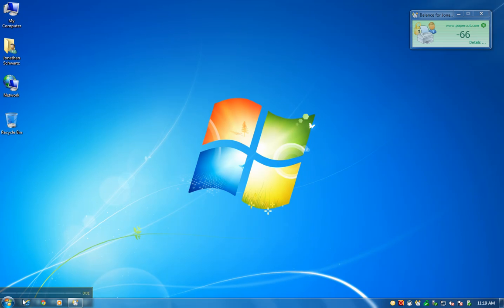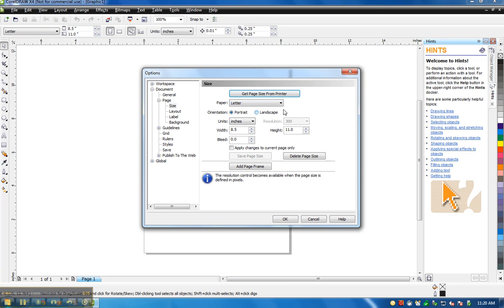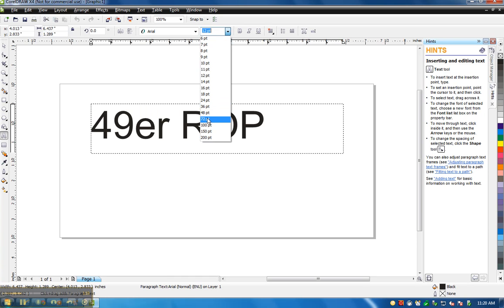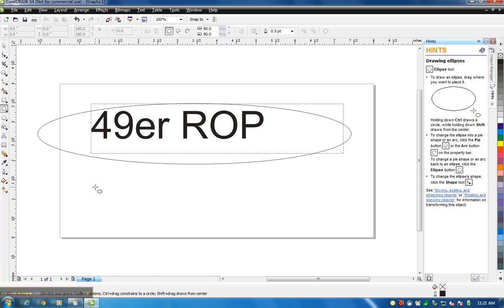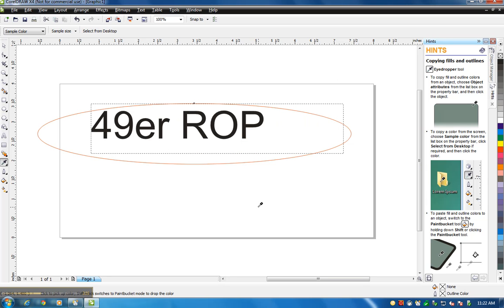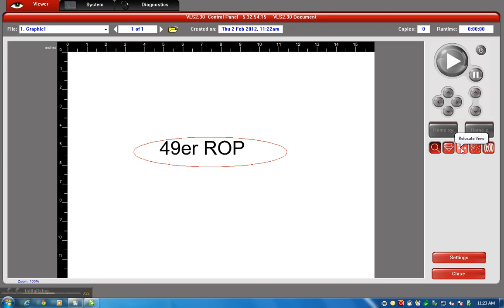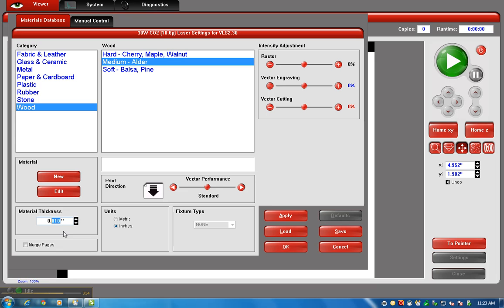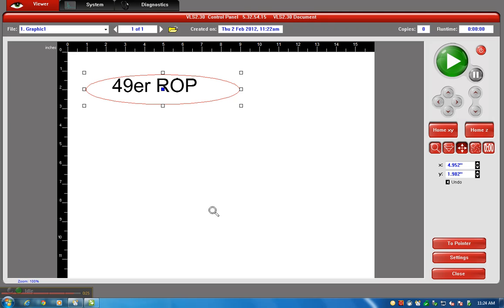How to use the Laser Engraver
Video is on how to create your artwork in Corel draw X4, take the imagery to the laser engraver and engrave and cut out objects. Some of my favorite tools